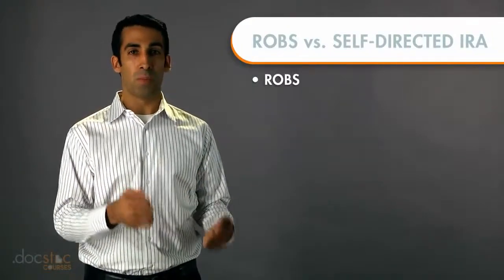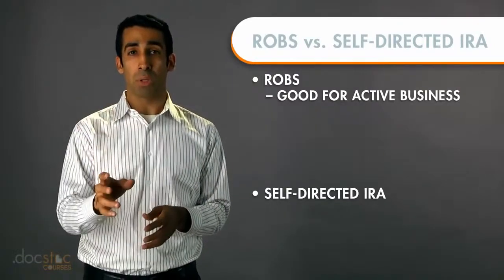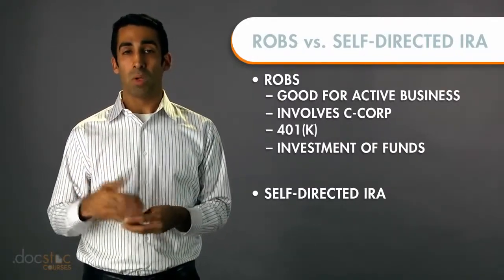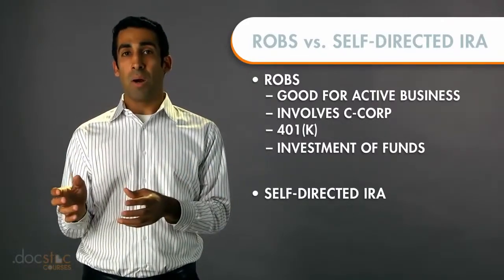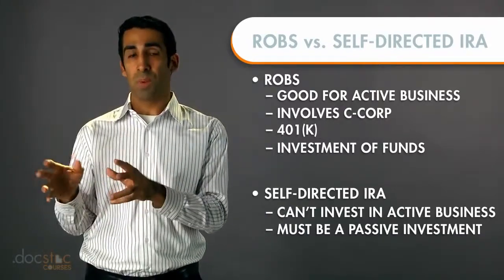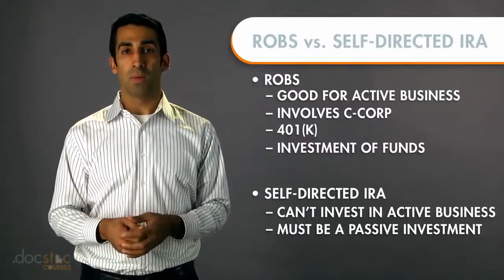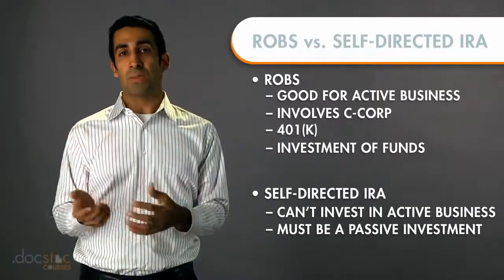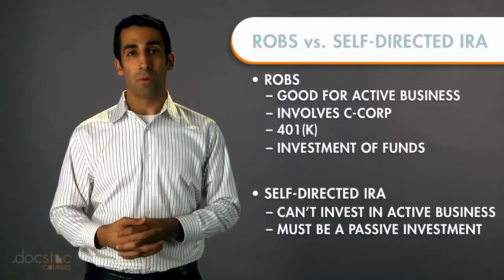Rollover as Business Start ups vs Self directed IRA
"The Business Fundability Test measures the credit-health of your business and within a matter of minutes will let you know exactly where you stand..."

How does it do that?

First, we have a strategic relationship with Experian Business Information Services which allows you, as part of the test, to see some of your business credit report information without creating a credit inquiry.

Next, we have trusted relationships with hundreds of vendors, credit card providers, commercial lenders, leasing companies, banks, and credit unions. What does this mean to you? Simple...it means they have all provided us with their preliminary underwriting guidelines so we can show you which funding programs and credit solutions you qualify for before you apply.

The Test is quick, easy, and it's FREE

The Test also allows you to see what any lender or credit provider will see when you apply, such as...

is the address you provided rated as a business or residential location,
is the phone number you provided an actual working number and listed with 411 as a business,
and is your business name in good standing with your resident State.
What happens after you take the Test?

Once your Test results are generated, you are provided a user ID & Password for a free membership to the Business Fundability System. You will also be able to speak with a Funding Advisor if you pre-qualified for any available funding programs. They will discuss your current funding and credit options along with go over what your next steps should be.

Most business owners quickly upgrade to a paid membership so they can work with our entire advisor team. Our team becomes your team and they will work with you to help increase your business fundability, access funding, grow your business, and greatly improve its value. Your advisors will also help you to identify the strengths and weaknesses of your business, and provide you with real-world solutions.

Our expert advisors have a vested interest in your success, providing you with the guidance to build a fundable and successful company. Our goal is to predictably increase the fundability, profit and value of your business the fastest way possible.

If you haven't yet, now is the time to take the Business Fundability Test!

Business Fundability Test
Businessfundability.com
Finance Store
Financestore.com
Fundability Test
Rollovers As Business Start-Ups
Self-directed IRA
Individual Retirement Account